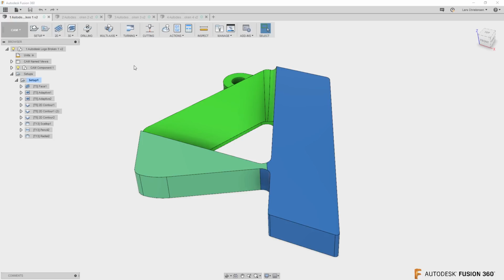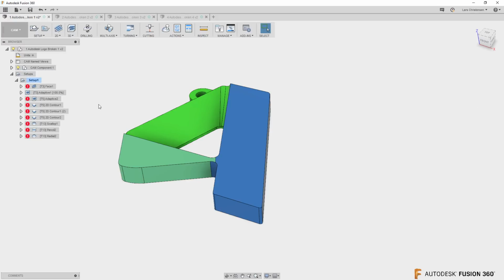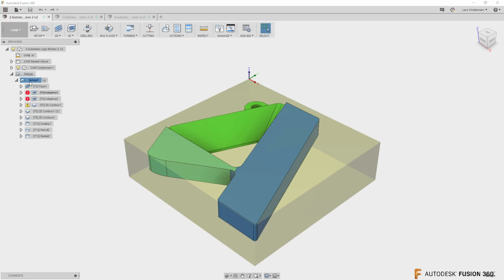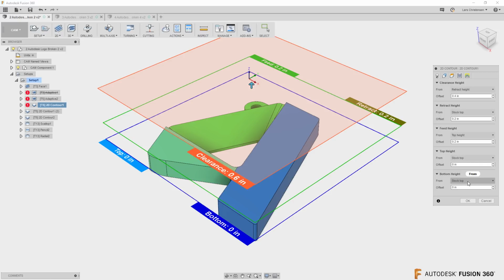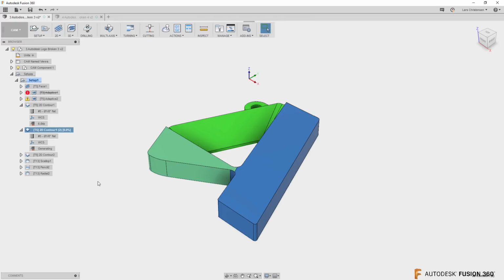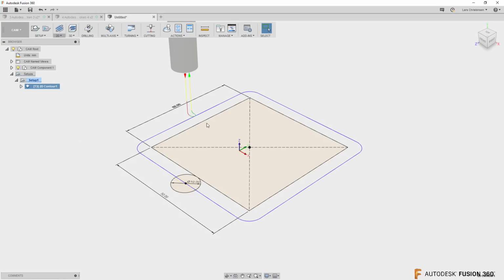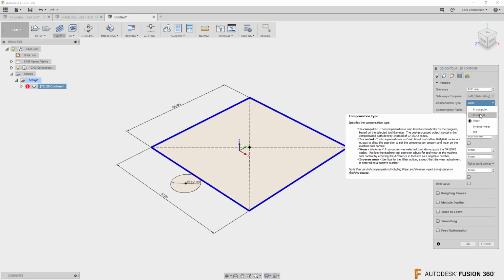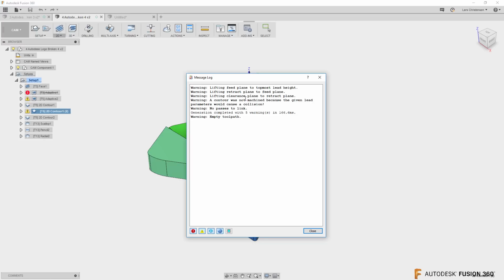Troubleshooting in CAM for Fusion 360 — Tutorial — LarsLive 161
Live Stream — Highly requested! So here it is... Troubleshooting in CAM. This is Autodesk Fusion 360 AND we will chat about your comments and questions.